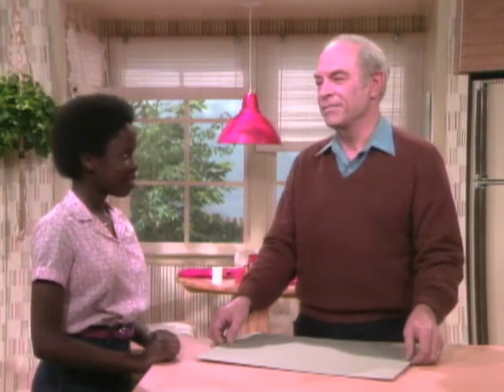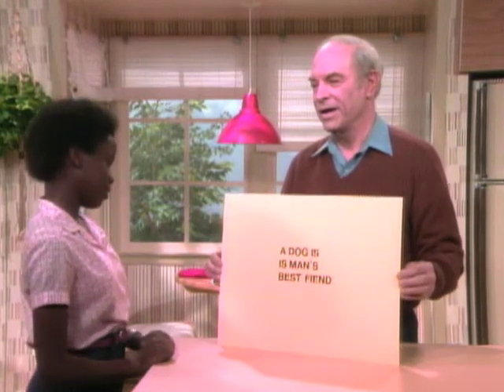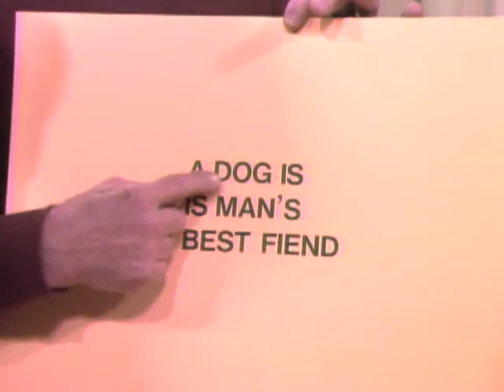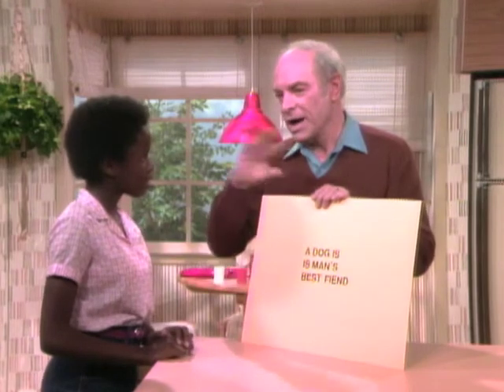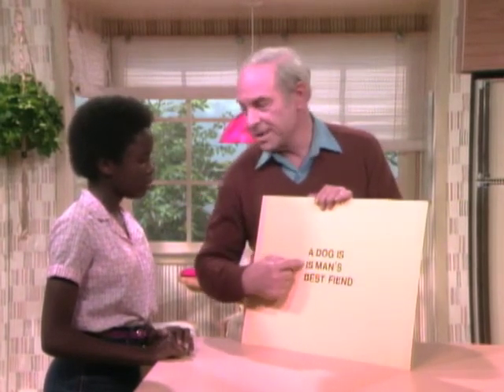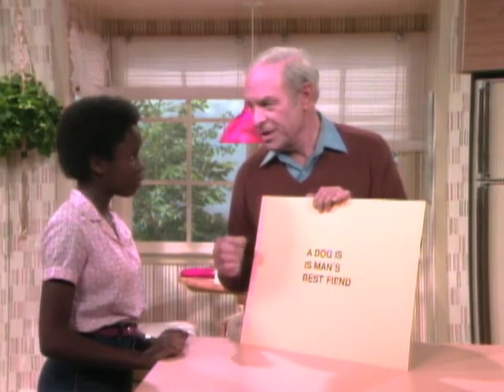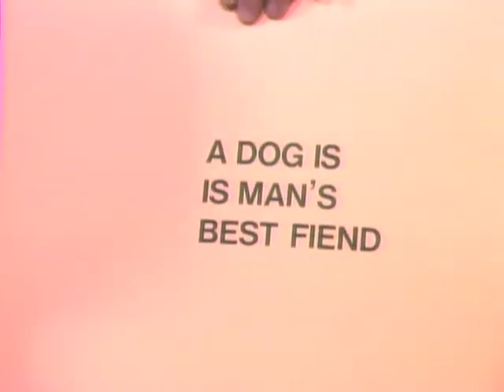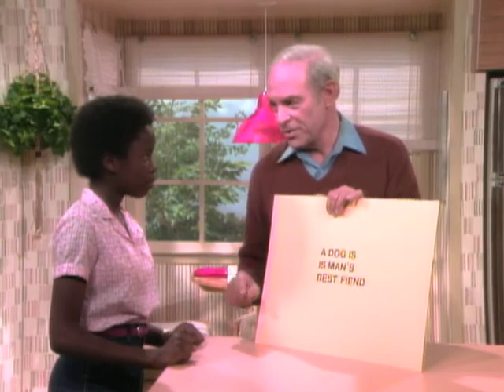Can You Speed Read? - Mr. Wizard's Quick Quiz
Mr. Wizard shows us the risk of speed reading.